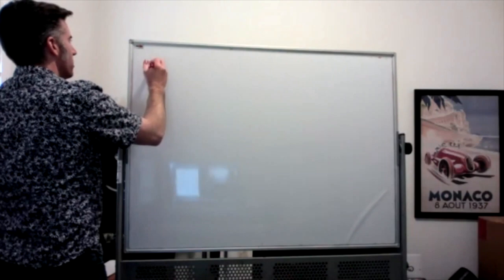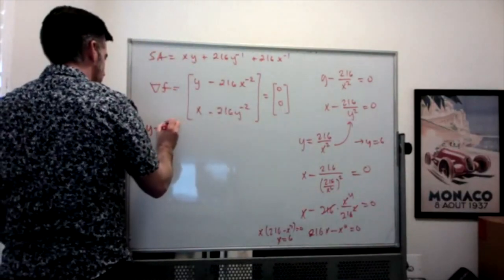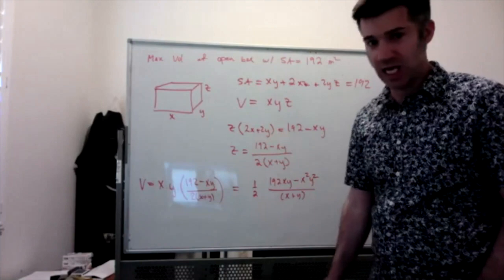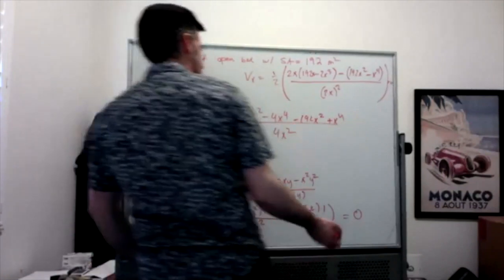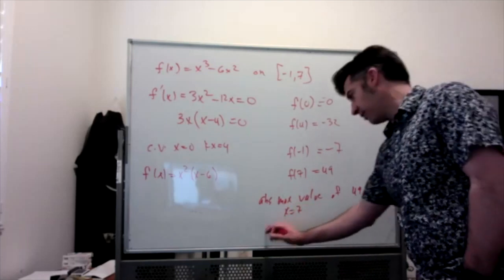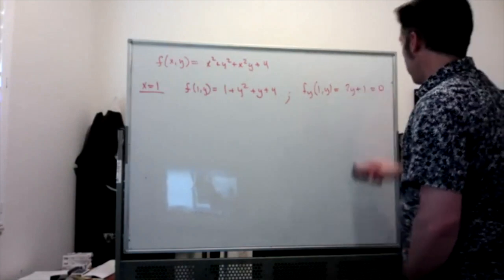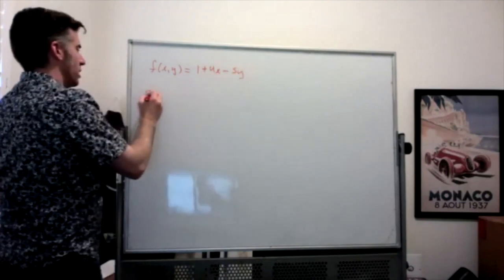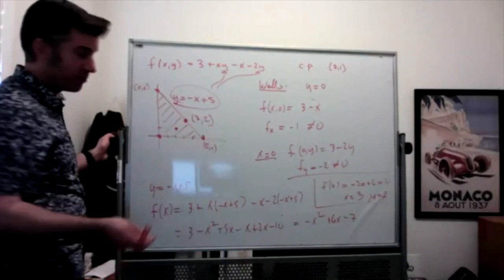Co 17C 4-19-2021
Open Box Optimization Problems, How to find the absolute Max/Min of a function on a closed region.